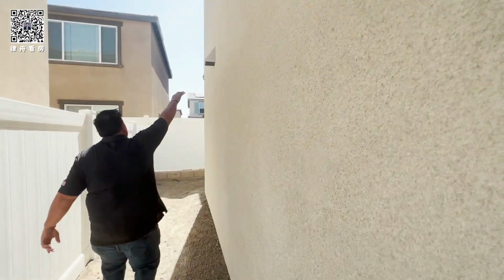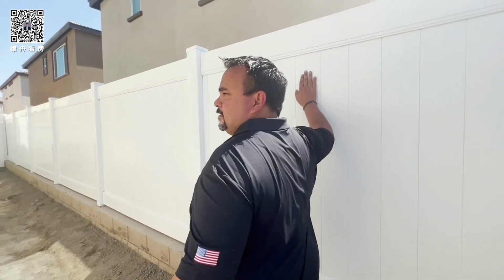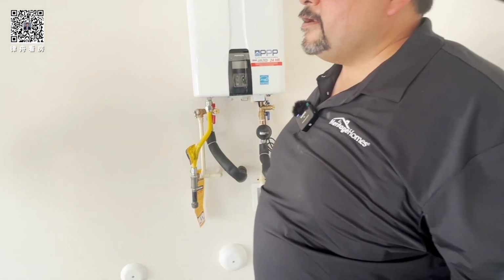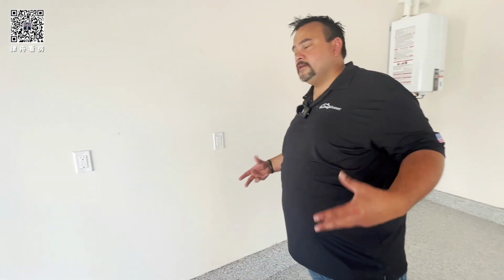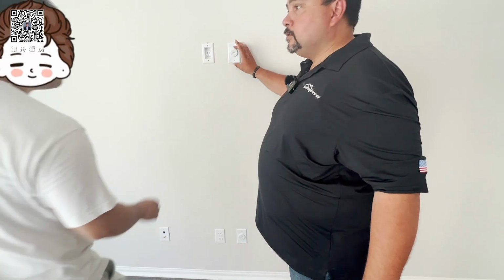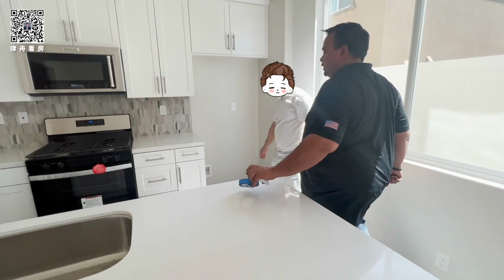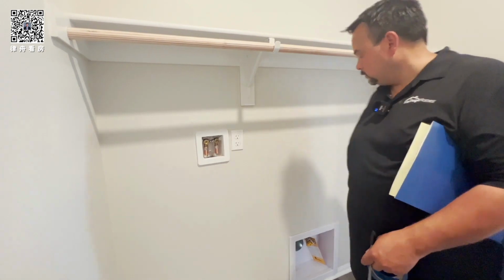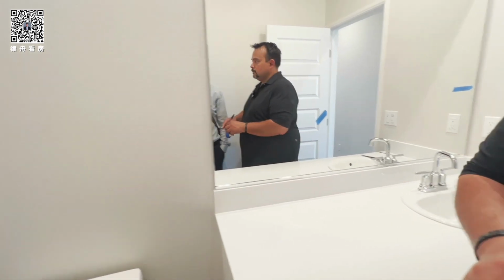565期｜好兄弟的人生第二套房终于快交屋啦，安大略最火新楼盘之一，无新区费！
美国房产资讯加微信：Joewang2013 或yanmai12
微信公众号：美国律舟地产团队

律舟看房团队带您视频看房，我们会精选一些优秀的房源，我们专业且有丰富经验的经纪人通过视频带您实地看房，让您足不出户就能看到洛杉矶地区最有投资潜力和最适合居住的房产，不论您在世界的任何地方都可以第一时间身临其境的360度地选择自己喜欢的房子。

如果您有贷款方面的问题也可以随时咨询，我们有专业的贷款团队为您随时提供支持！

请关注我们的频道，随时都有最新房源发布，也可以关注我们的微信公众号：美国律舟地产团队，也可以直接加团队人员的微信咨询，微信号：Joewang2013； yanmai12

Related: 美国房产经纪,洛杉矶房产经纪, 尔湾房产,尔湾房产经纪，看房日记,美西地产,fei li,小艾大叔,森林湖房产,森林湖房产经纪,森林湖地产,chris liu,琨妮说, 小武带你看世界，夫妻看房，coco yu realty